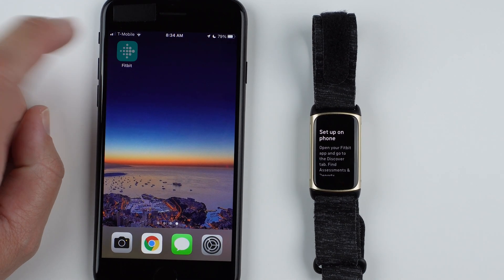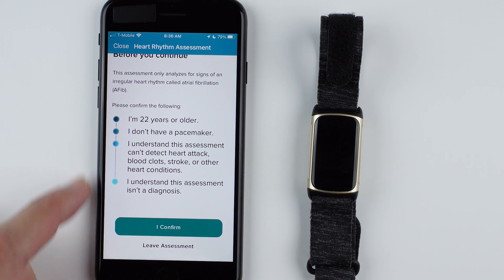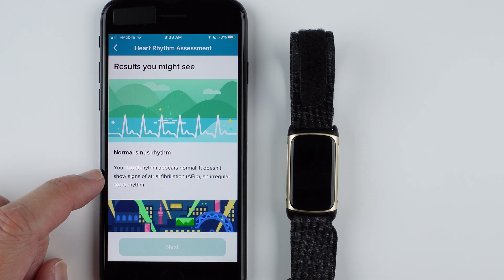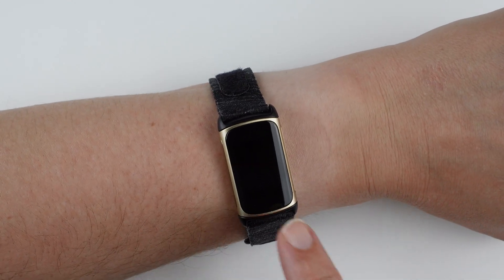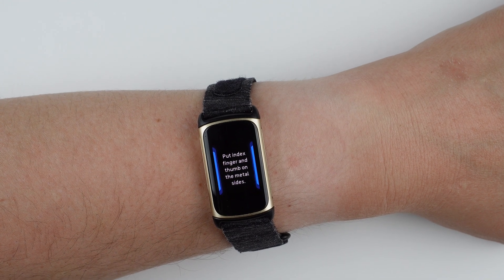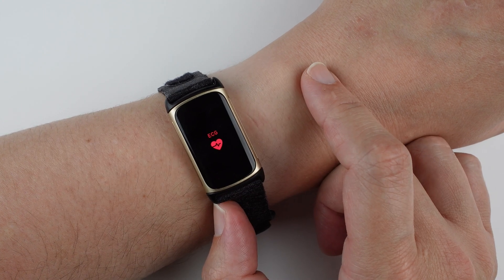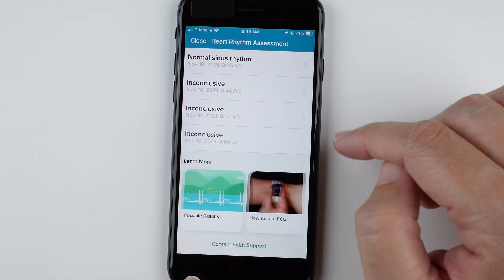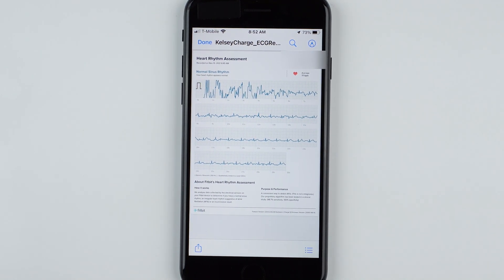Fitbit Charge 5 ECG App – How to Use (Step-by-Step)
Follow along as I show you how to use the ECG App with the Fitbit Charge 5 fitness tracker.

⏰  Timestamps:
0:00 - Introduction & Onboarding
5:37 - How to Use Fitbit Charge 5 ECG App
9:46 - How to export a PDF of your result